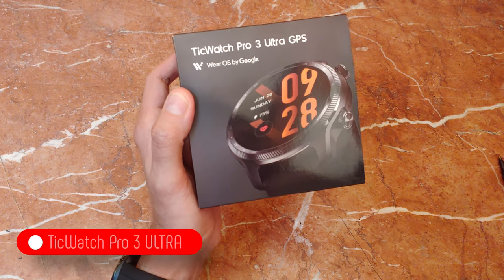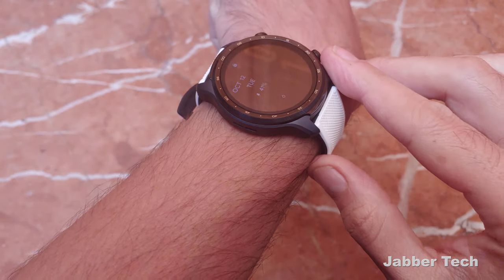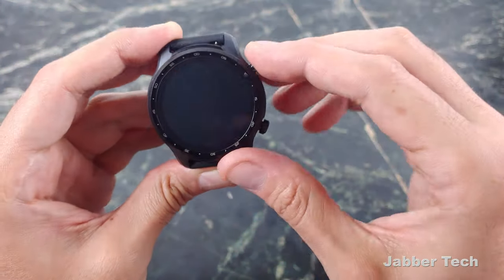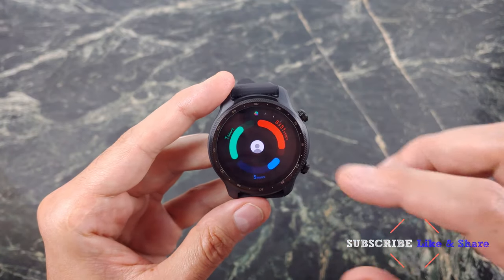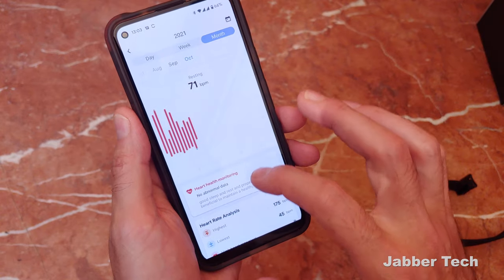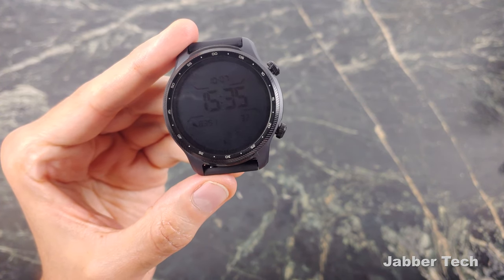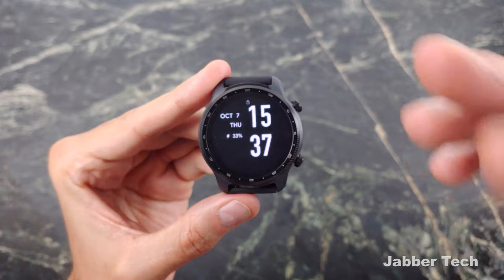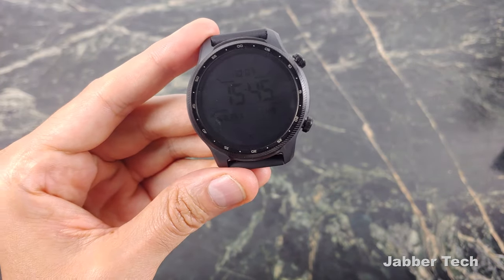Mobvoi TicWatch Pro 3 ULTRA : Best WearOS Watch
The Brand new Mobvoi TicWatch Pro 3 Ultra GPS is a great addition the Google WearOS platform. This new smartwatch offers new health tracking, better AI which explains your mental wellbeing in an easy and friendly way. The google assistant is still here as well as all of your favorite watch faces and apps. Let's not mentioned the massive battery which will provide power to the Ticwatch Ultra for days and days! Let's review this new watch together!

Use Code : BBEHVI

- Amazon US
- Amazon UK
- Amazon CA
- Amazon AU

00:00 Intro
00:49 Boxing
1:55 Styling and Specs
2:35 Notifications & Speaker
3:30 Old vs New
4:22 Band Replacements
4:42 WearOS
6:32 New Health & Wellness
9:06 Sleep Tracking & Hearing with Stress
10:16 Dual-Layer Screen Tech
11:33 Battery
12:35 TicExercise
14:40 Final Thoughts

If you want to use my music in your videos, always put the links to my Soundcloud channel, YouTube and Facebook pages in the description, thanks.